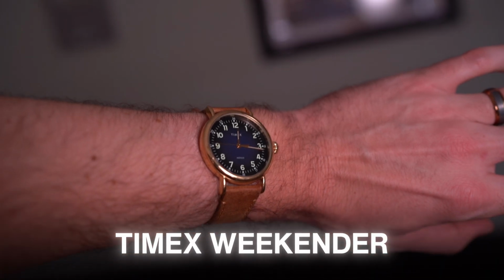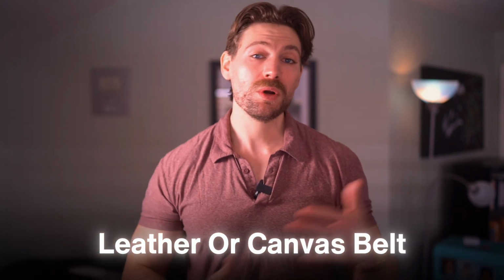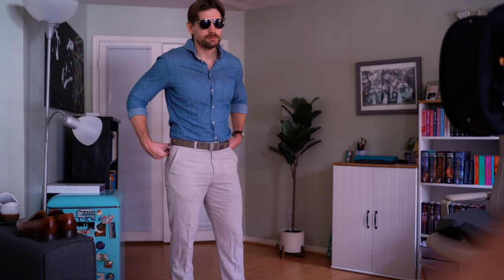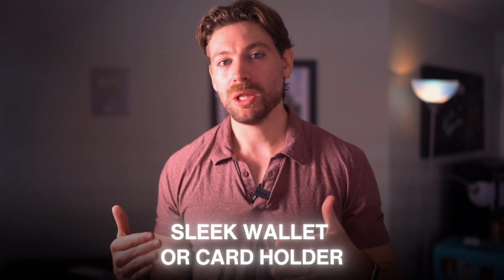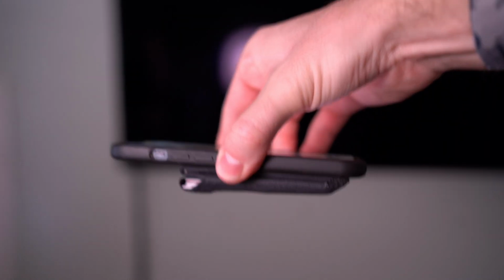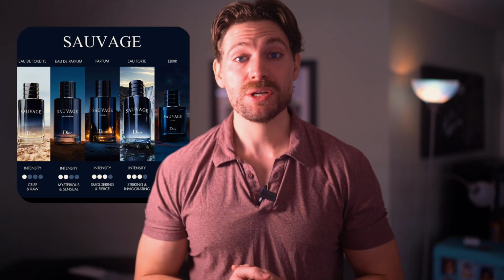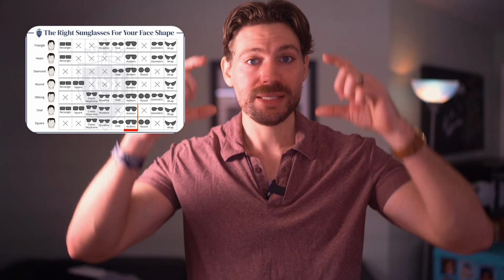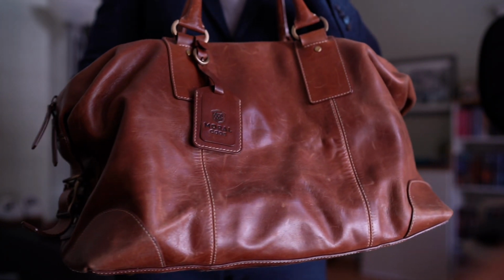5 Accessories That Will INSTANTLY Elevate Your Style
- Click here for my personal favorite belts. Their box kit is the best offer.

Other products mentioned:
- Timex Weekender
- Tissot Dream
- Peak Design Mobile wallet/phone case